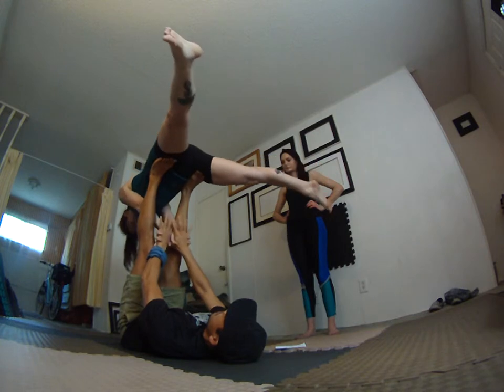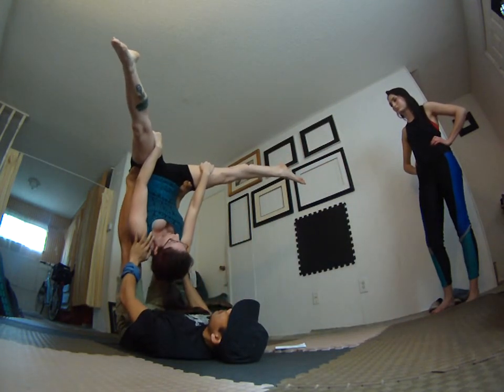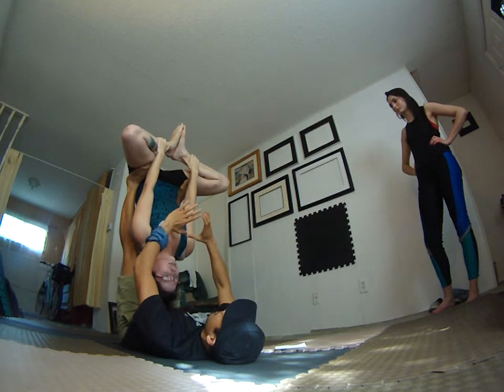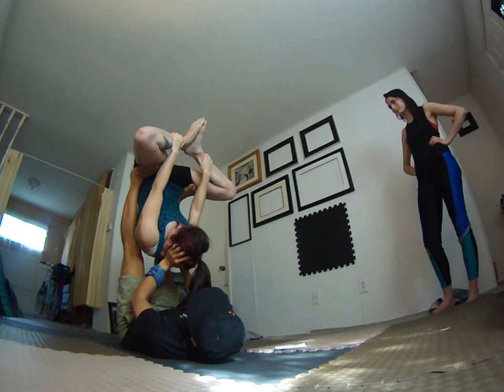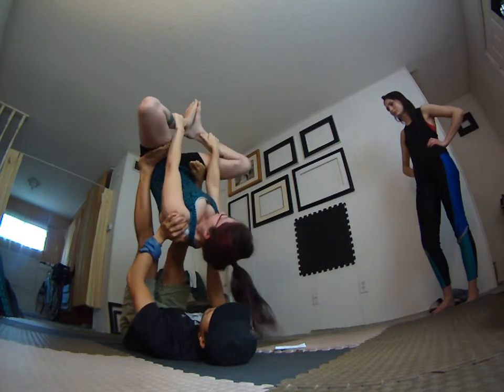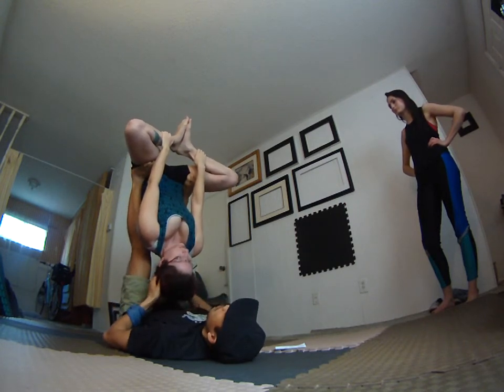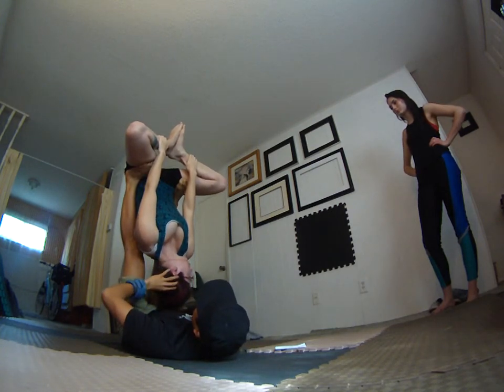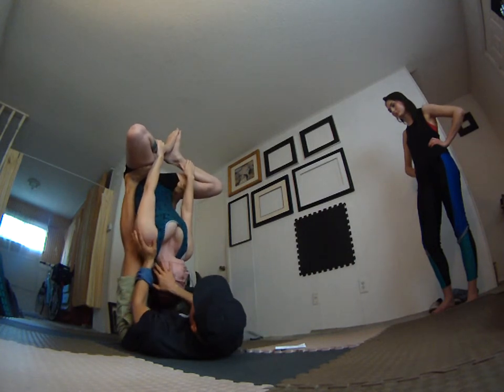Acro Yoga Tutorial Baby Bat Therapeutics Intermediate